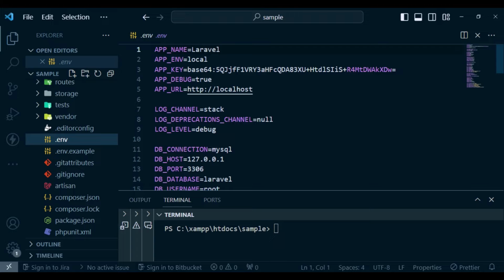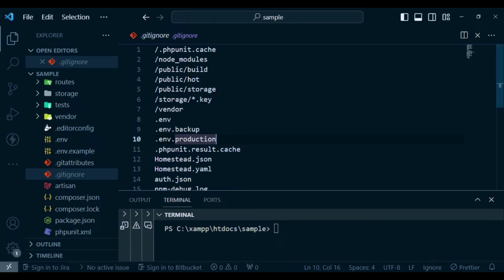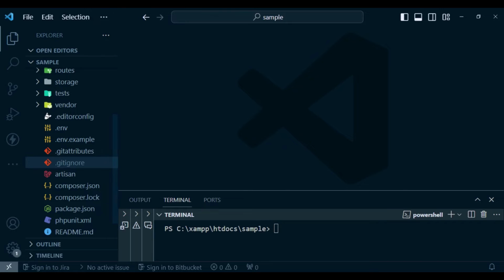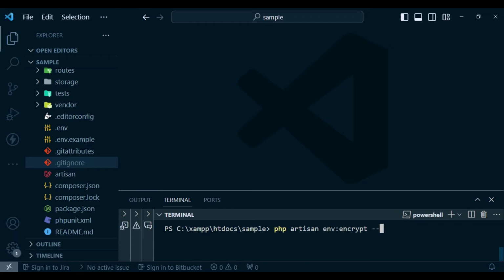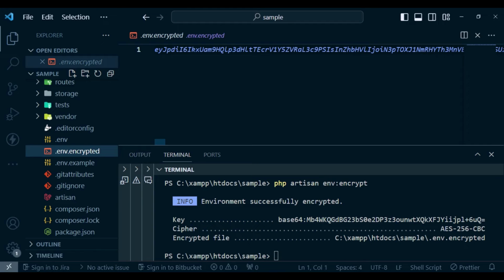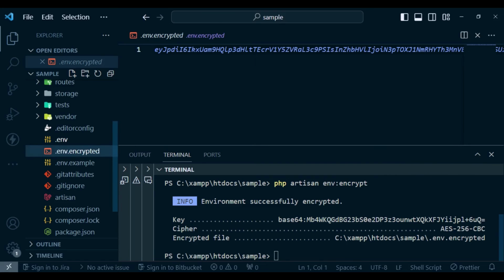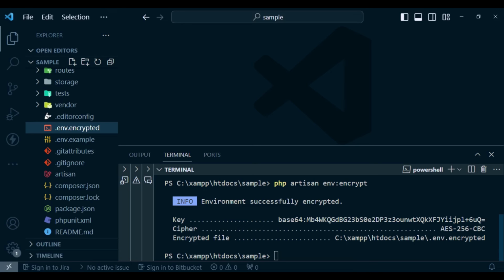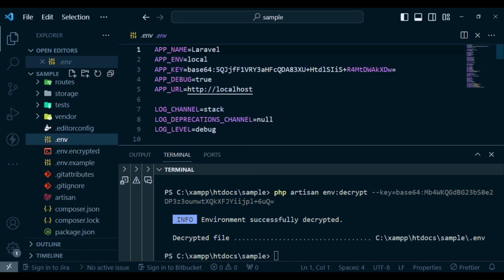How To Encrypt And Decrypt .env File In Laravel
In this video episode we learn how to encrypt or decrypt laravel .env variables while sharing the project on version control.